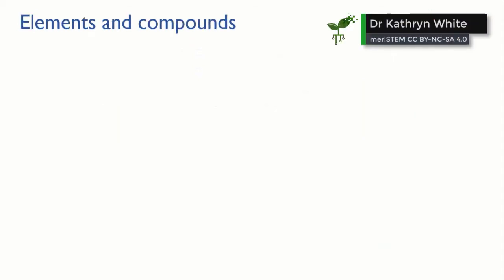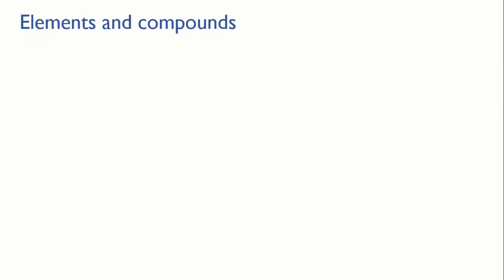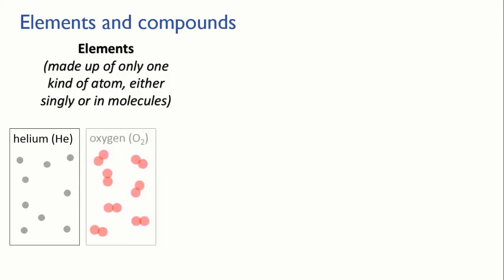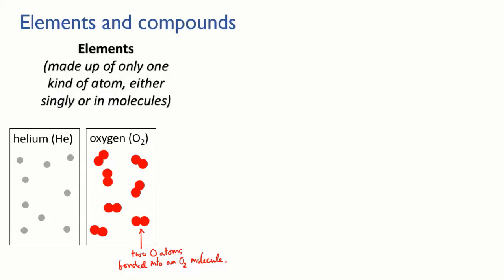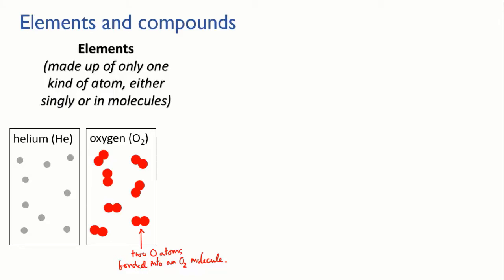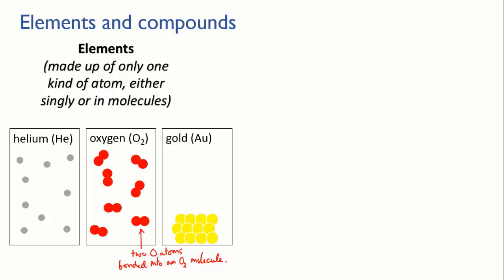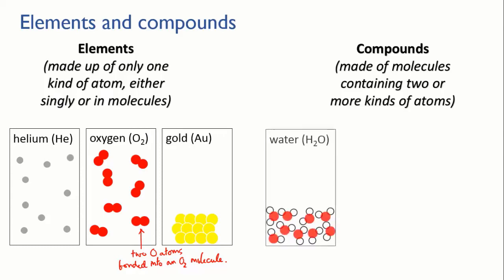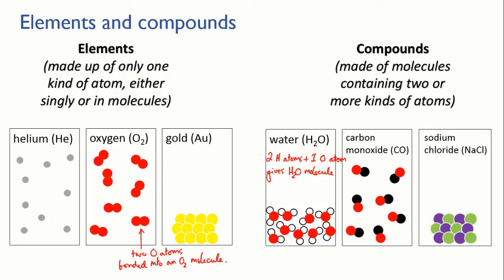Elements and Compounds | Matter | meriSTEM